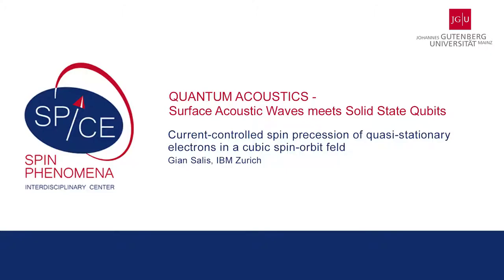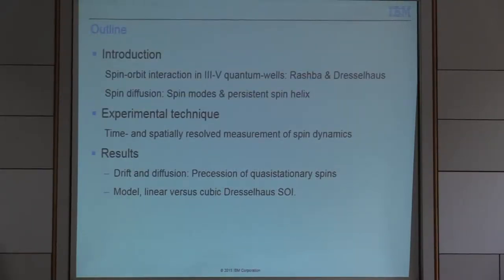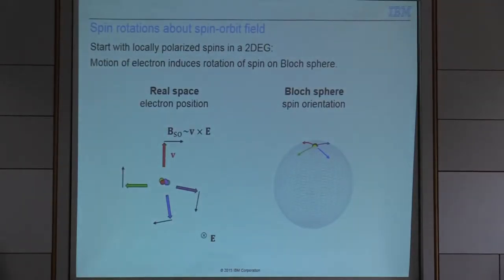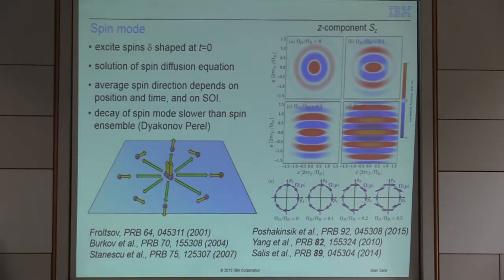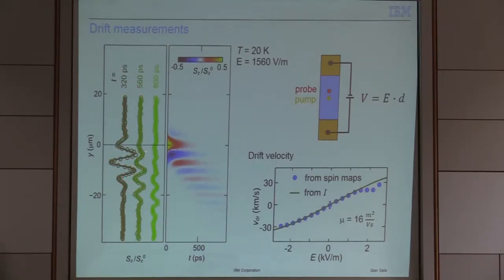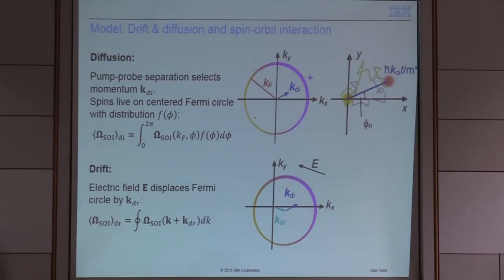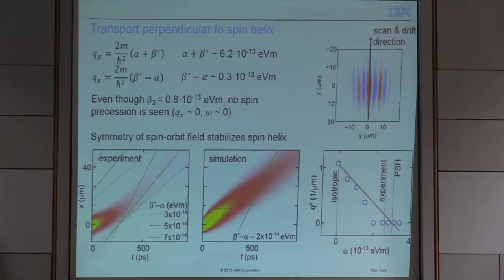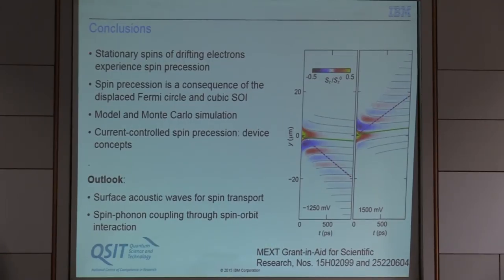SPICE Quantum Acoustics Workshop - Gian Salis - Current-controlled spin precession